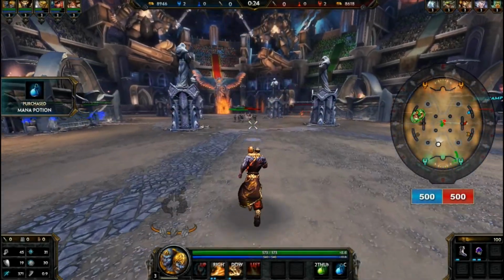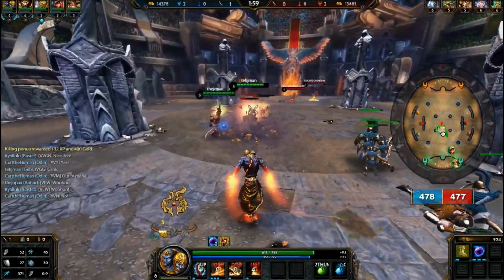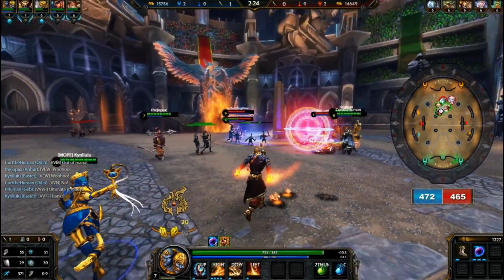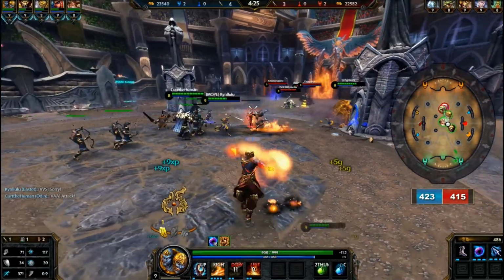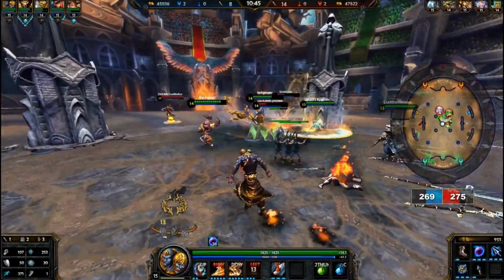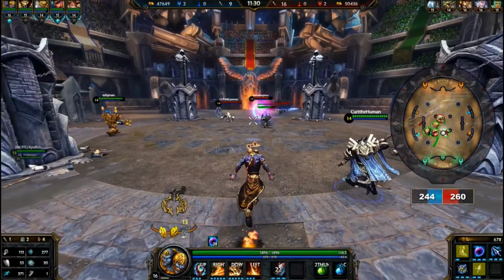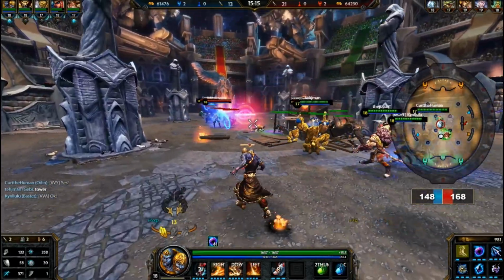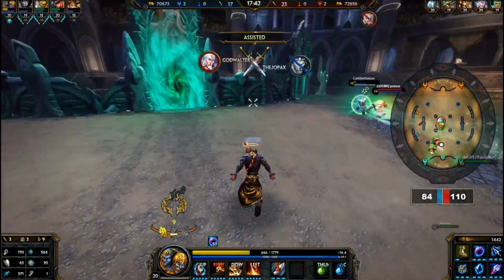Smite - God Guide - Agni